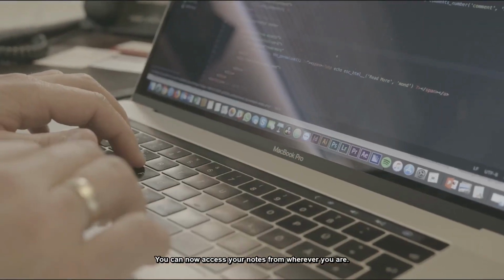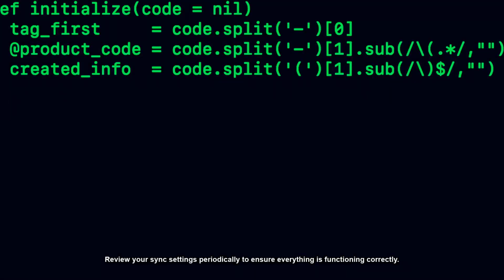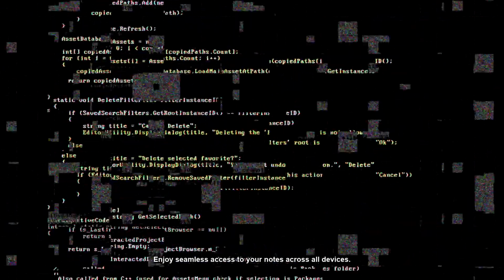How to Login to Obsidian Sync – Access Notes Across Devices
Unlock the power of seamless note-taking! In this video, we’ll guide you step-by-step on how to login to Obsidian Sync, enabling you to access your notes effortlessly across all your devices. Whether you're a beginner or a seasoned user, we’ll cover everything you need to know to make the most of Obsidian Sync. Don’t miss out on enhancing your productivity and keeping your notes synchronized!

📌 **Timestamps:**
0:00 Introduction
1:15 Creating an Obsidian Account
2:45 Logging in to Obsidian Sync
4:30 Syncing Notes Across Devices
6:00 Troubleshooting Common Issues
7:30 Conclusion